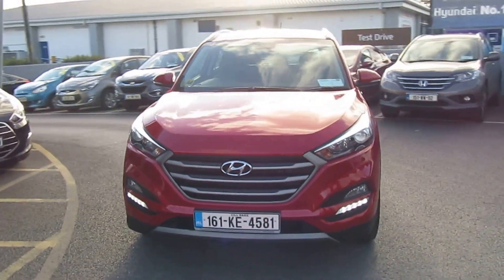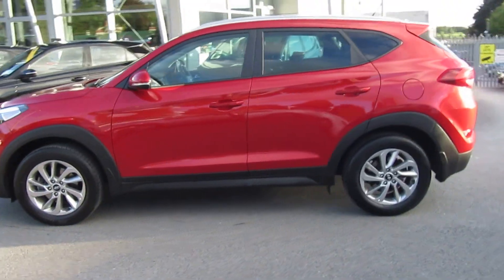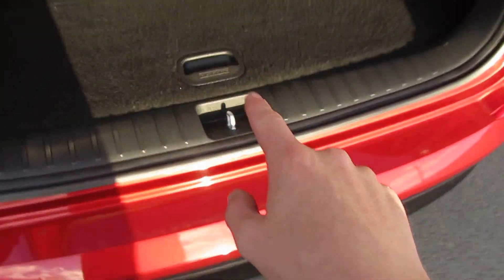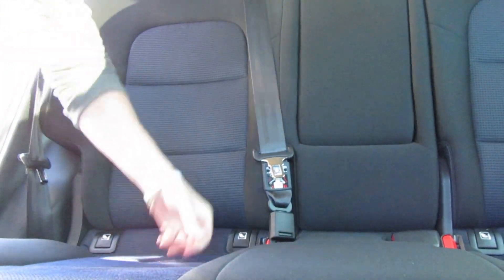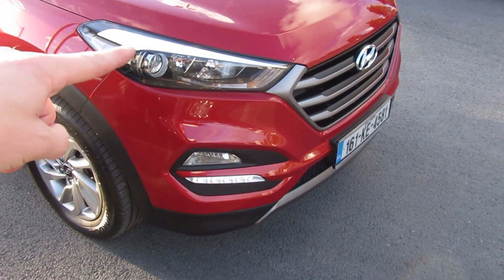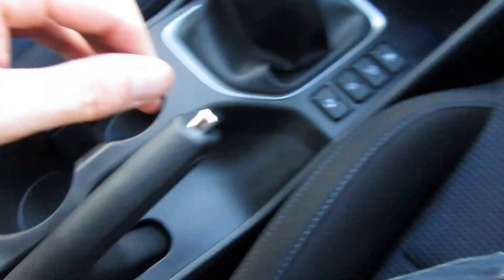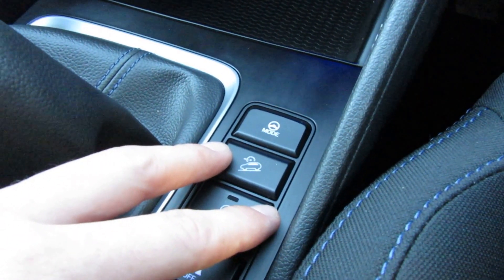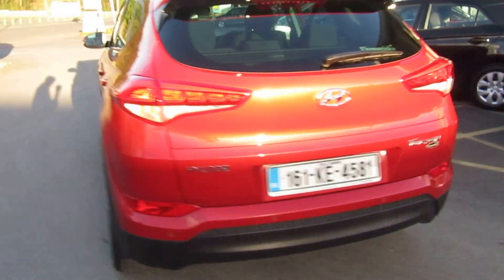2016 HYUNDAI TUCSON 1.7 CRDi COMFORT PLUS -- Brian Doolan